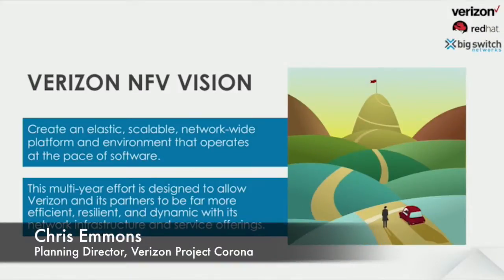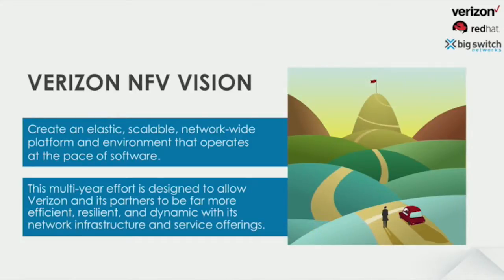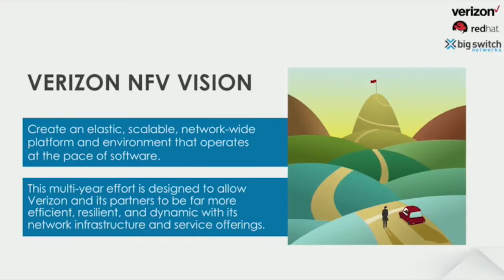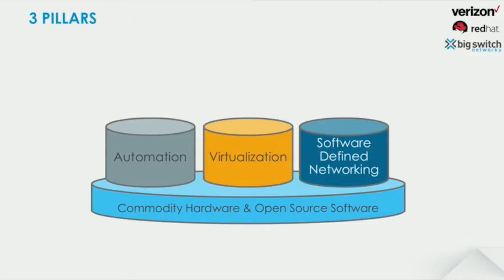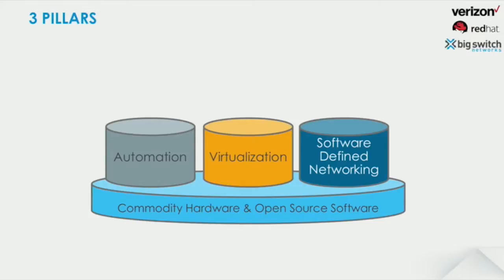Verizon NFV Deployment with Big Switch